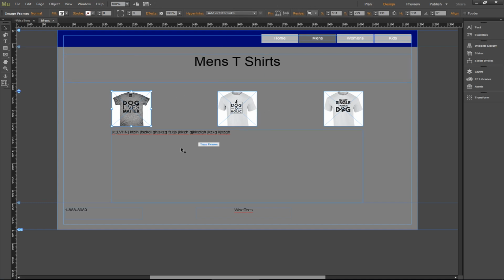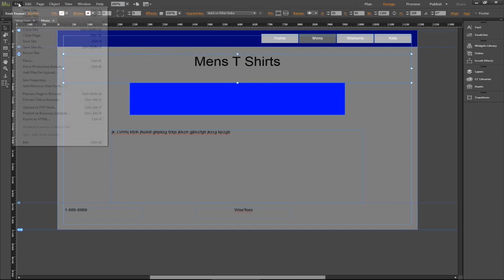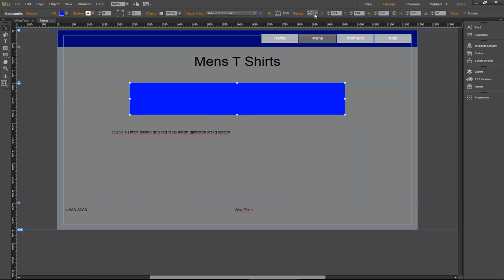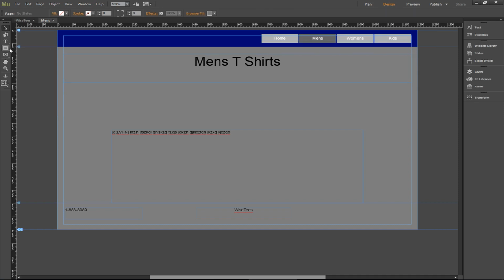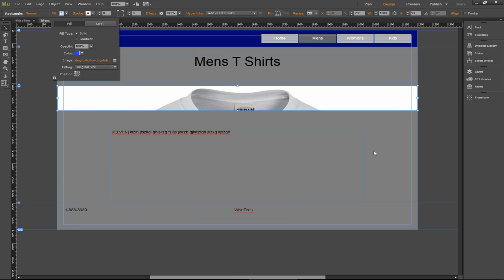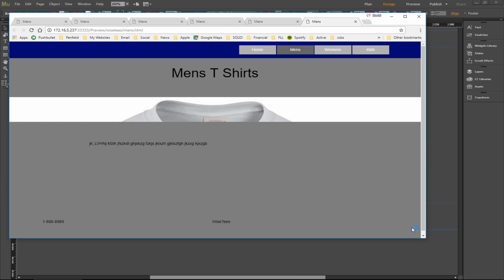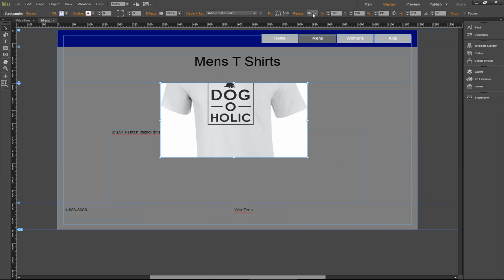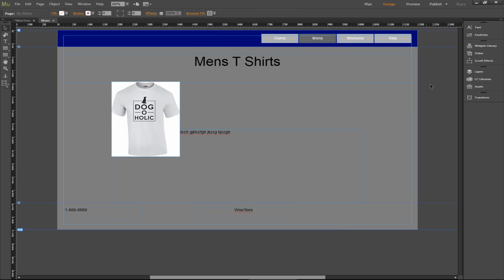4 Basic Ways of Sizing Items in Adobe Muse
In this demo, I show my class the four basic settings that Adobe Muse has that will resize (or not) objects depending on the browser size.